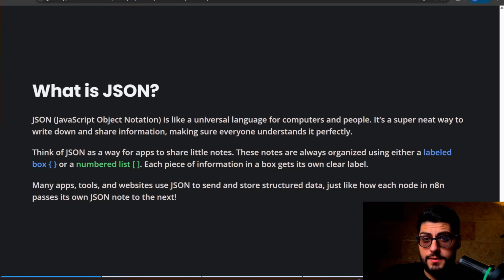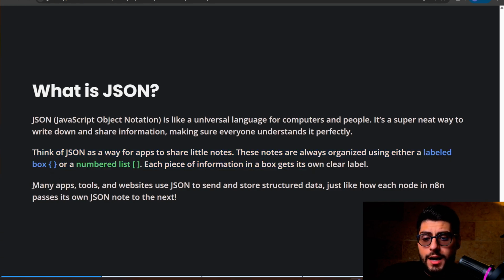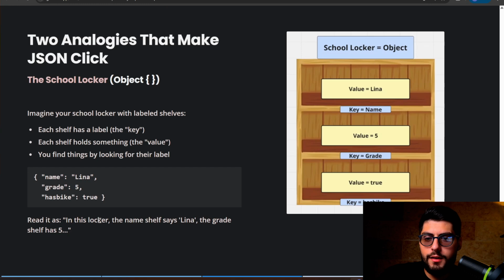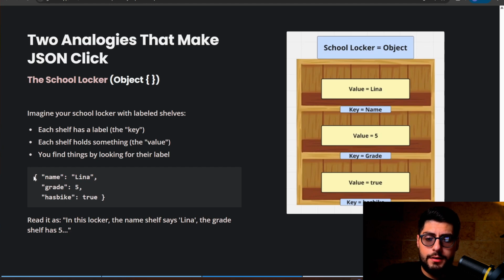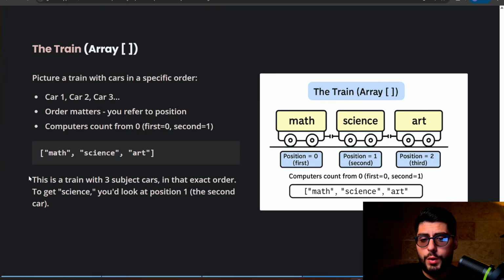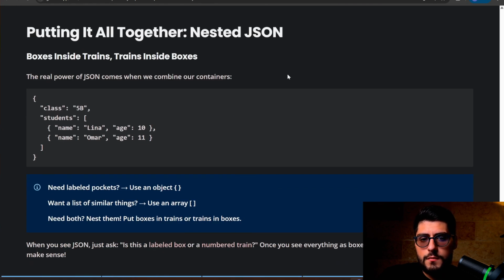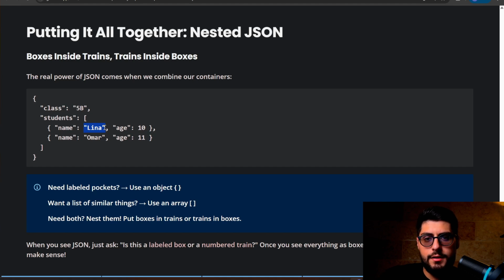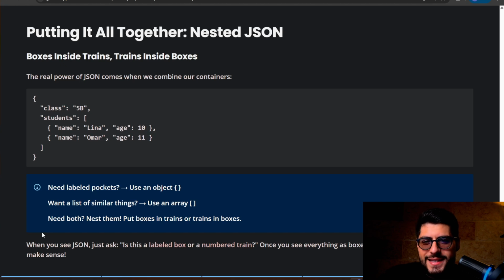What Is JSON? (Universal AI Language Explained)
You always bump into JSON when you build AI and this video will over simplify JSON for you.